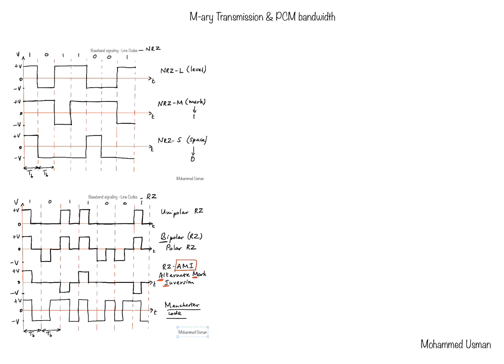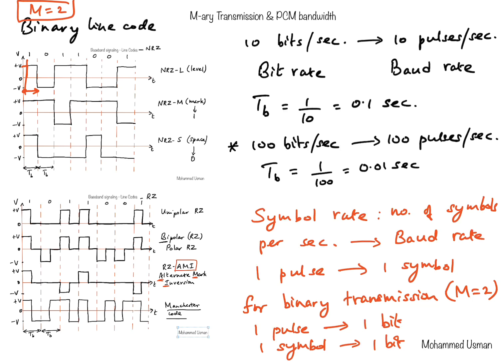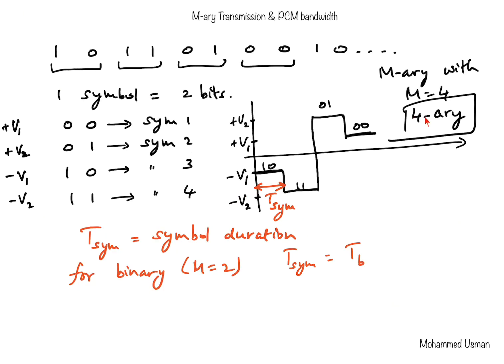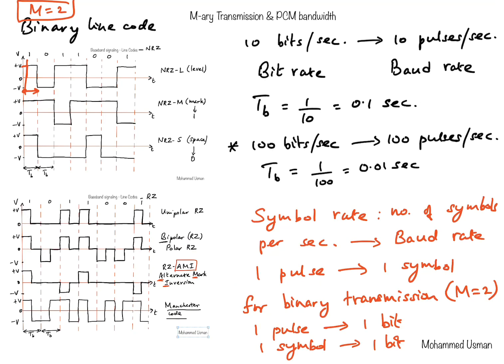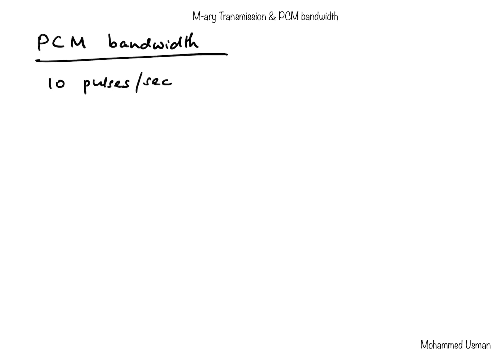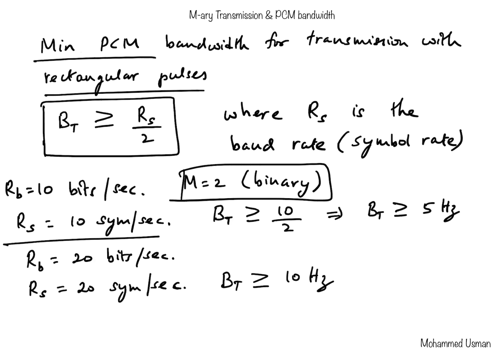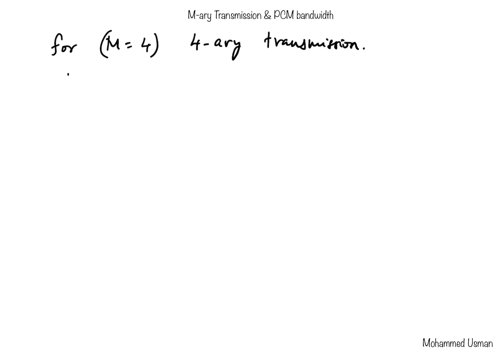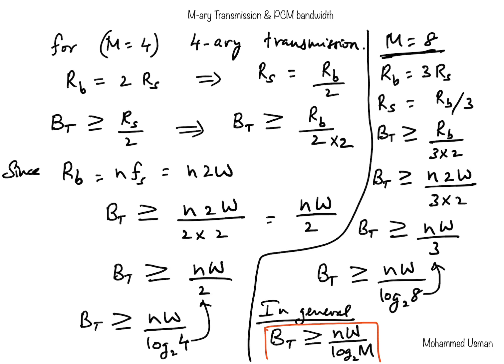M-ary transmission and PCM BW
This lecture covers M-ary signaling to minimize transmission bandwidth while increasing transmission speed